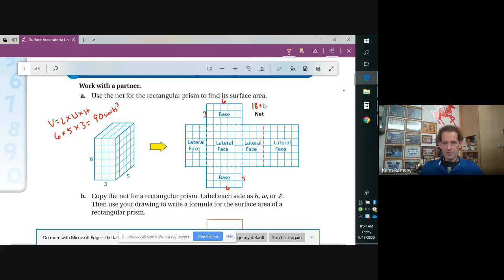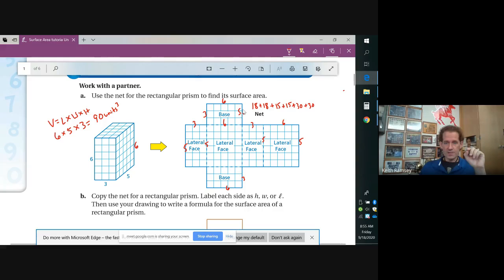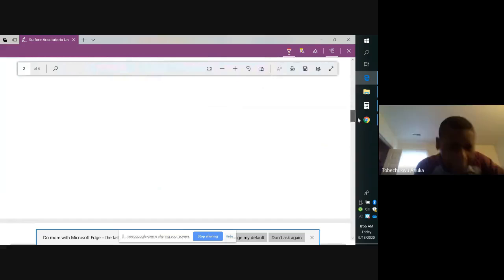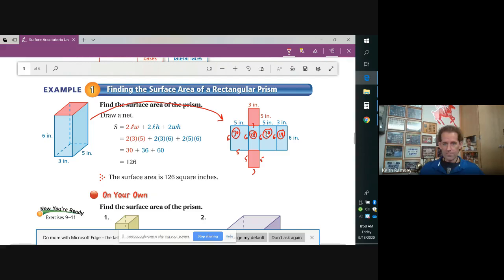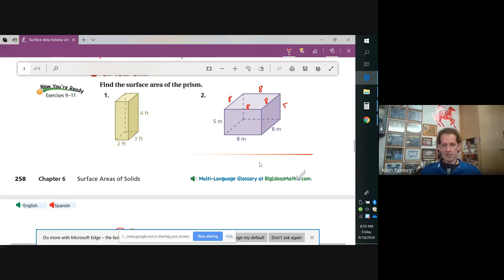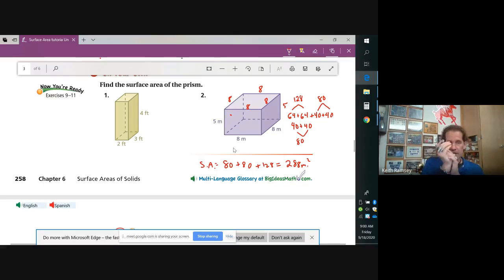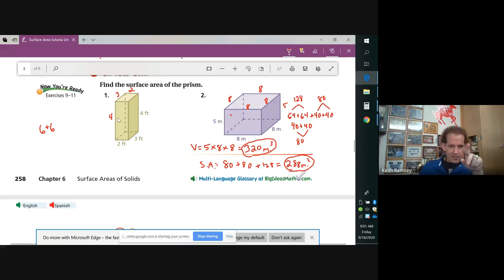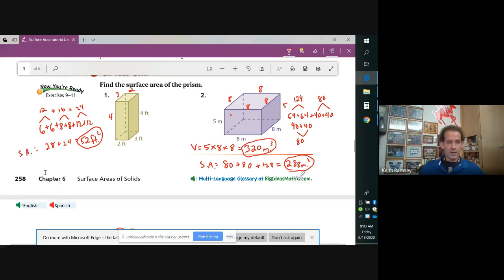Surface Area of Rectangular Prisms in RamZland!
Keith Ramsey reviews how to find the surface area of rectangular prisms. Bridgeport Elementary School, September 18, 2020.